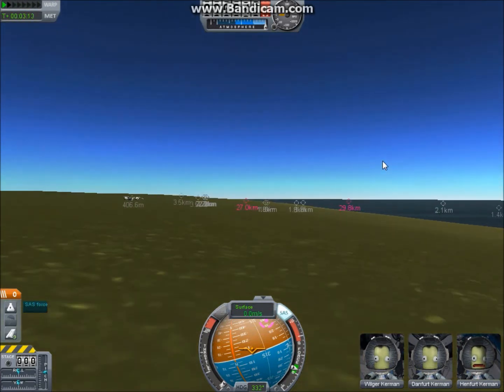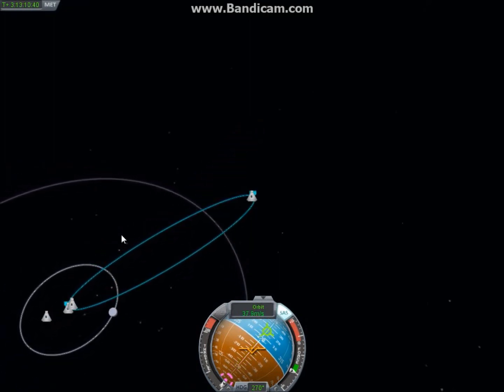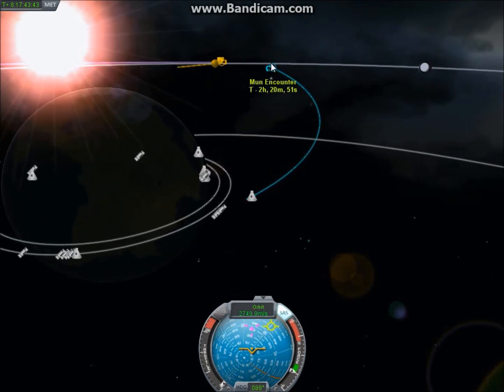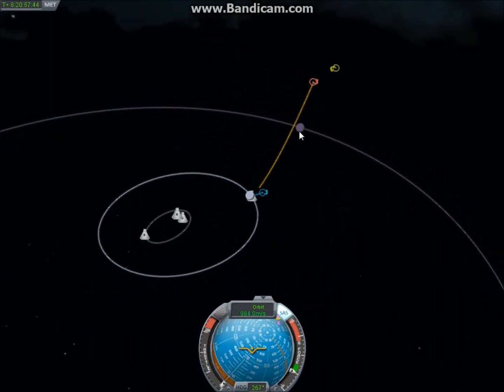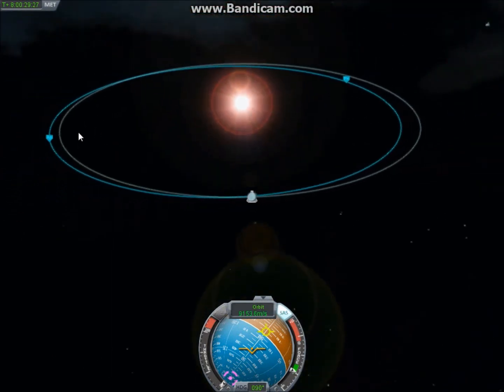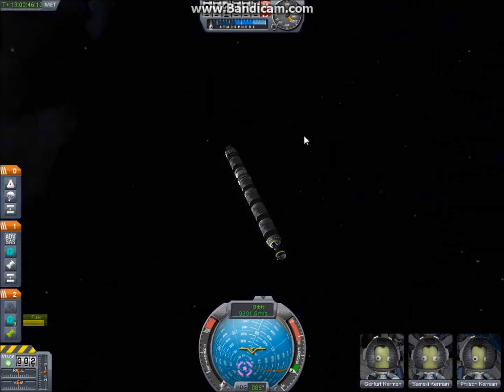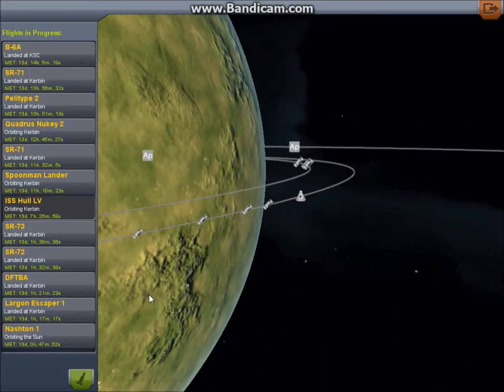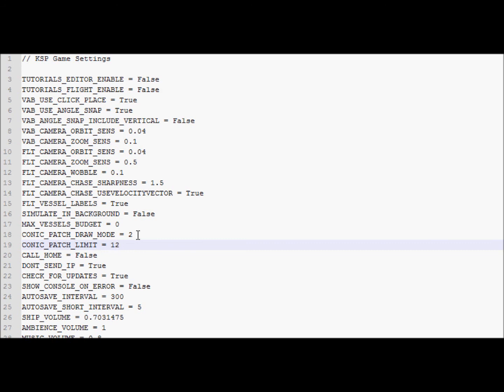KSP Bonus - Self-Landing Plane, Better Map, & Orbiting the Sun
Oh yeah...and stuff. Sorry for the bit of crap quality at the end, my Internets literally got installed as I was making this video. xD